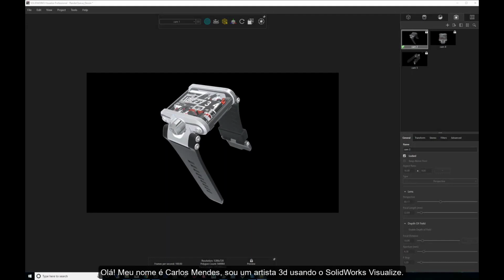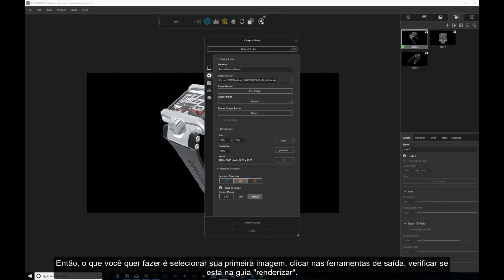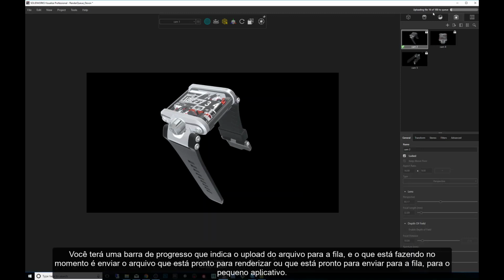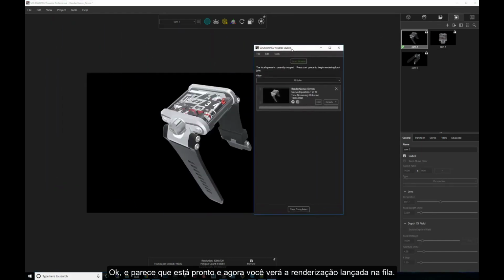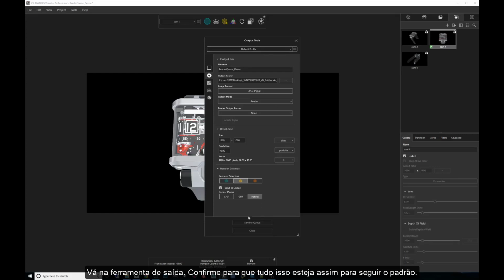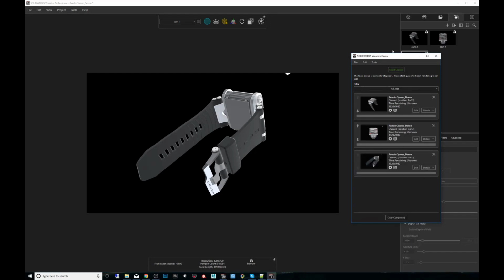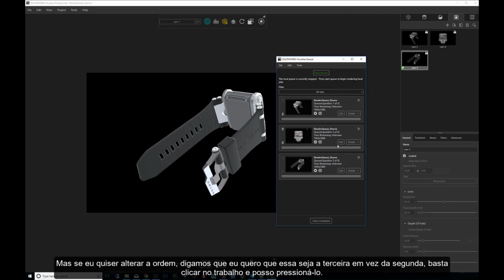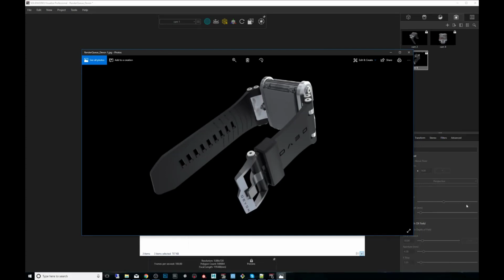Dica técnica do SOLIDWORKS - A fila de renderização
Acesse o Blog e saiba mais sobre os recursos do SolidWorks

Para receber mais informações sobre qualquer produto da familia SOLIDWORKS e como eles podem ajudar sua empresa a reduzir custos e aumentar sua produtividade, inscreva-se no canal YouTube da SOLIDWORKS BRASIL OFICIAL e curta nossa página no Facebook

Além disso, não deixe de ler o blog oficial da SOLIDWORKS Brasil para ficar antenado sobre a plataforma 3D de desenvolvimento de produtos mais usada no mundo da engenharia.